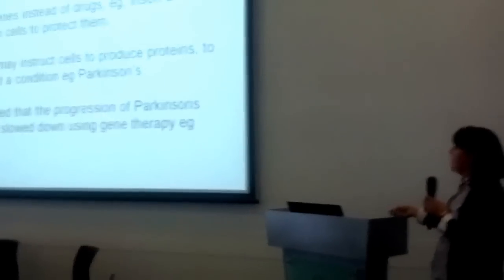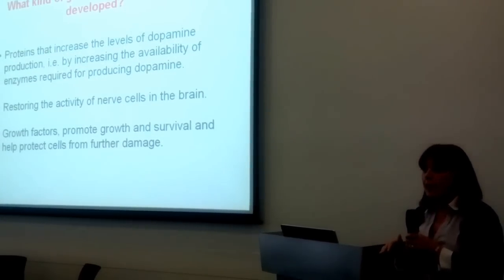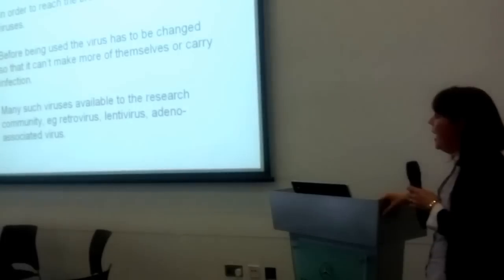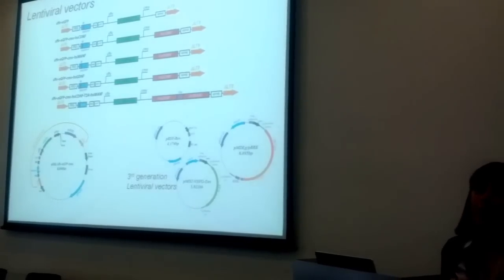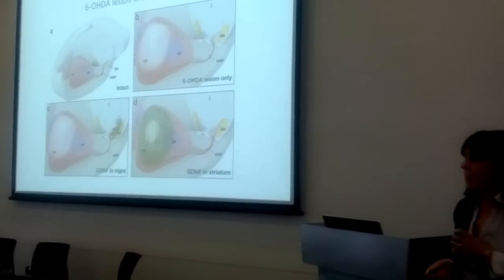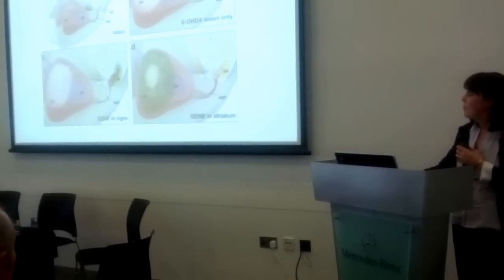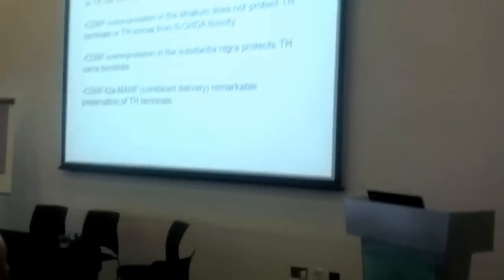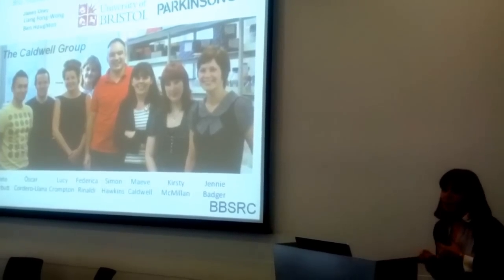Combined delivery of CDNF and MANF in an animal model of Parkinson's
Maeve Caldwell of University of Bristol
Weybridge conference day. Parkinson's UK Research Support Network Surrey event 15/03/13